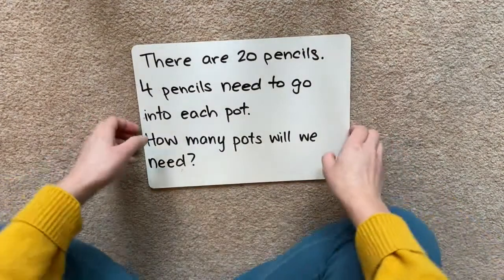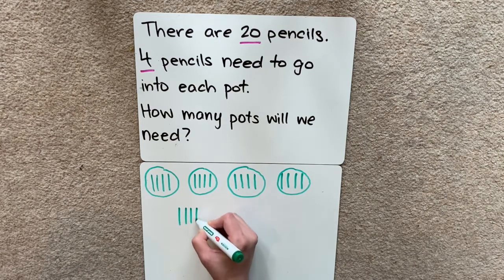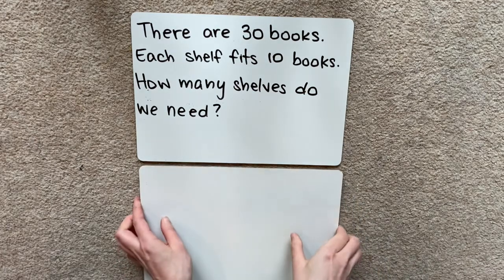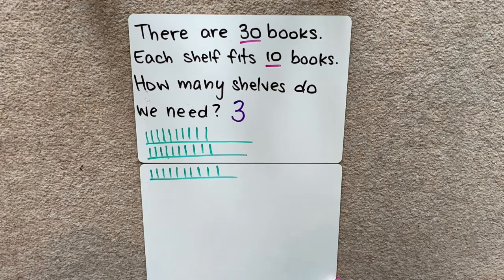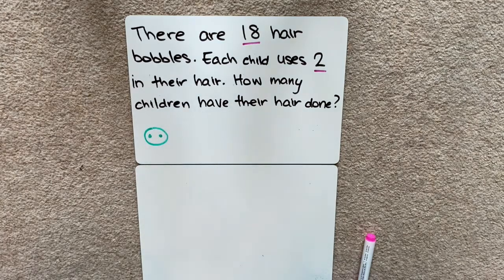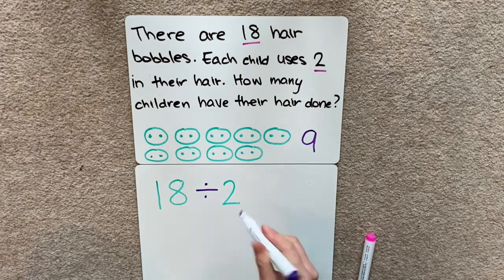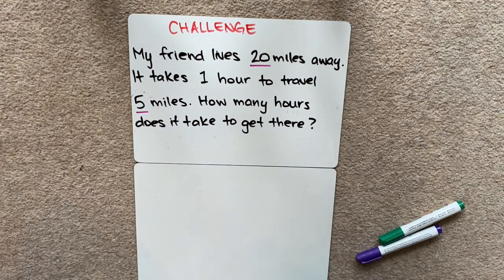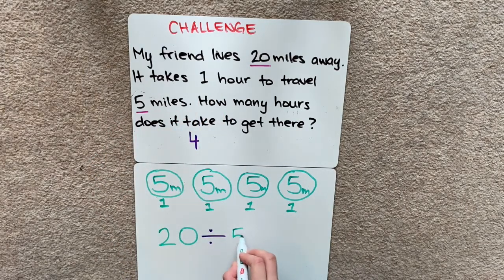Division by grouping day 2